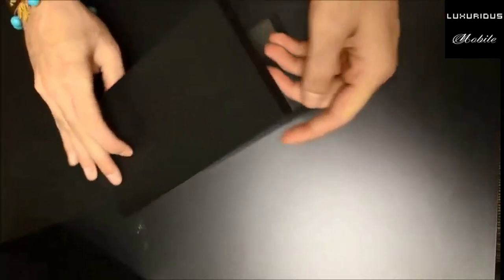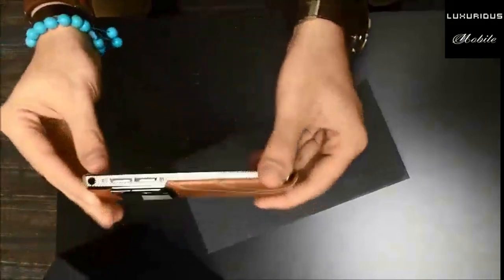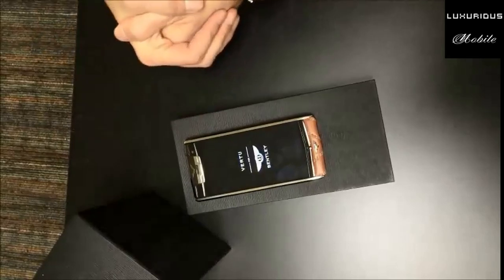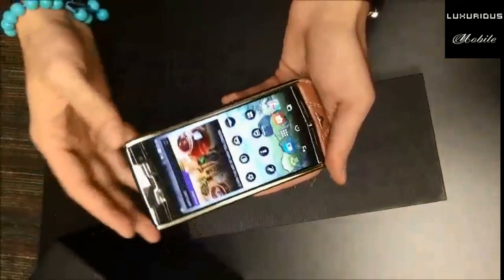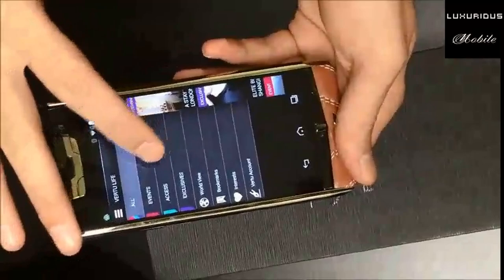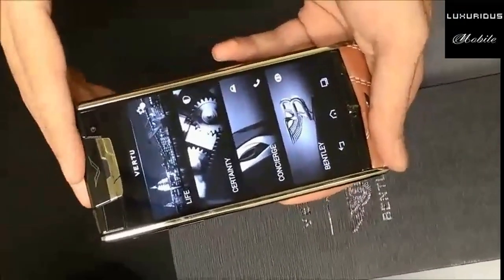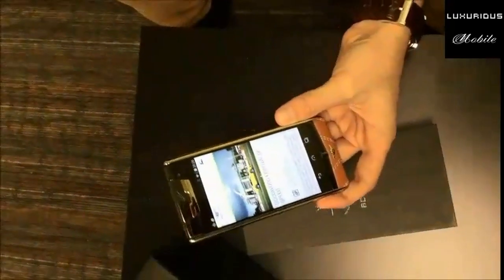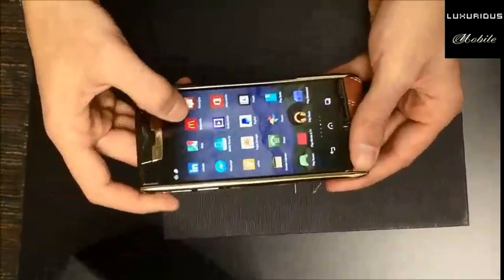Vertu mobile: Signature Touch for Bentley - Introduction App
We are delighted to introduce Signature Touch for Bentley, our most extraordinary smartphone to date, developed in collaboration with our automotive brand partner Bentley. With its two part Bentley leather, contrast stitching and debossed Bentley logo on the back of the phone, the design echoes iconic Bentley headrests. This edition offers Made To Order with bespoke Bentley options for the first time on the Signature Touch range. Customise your Signature Touch for Bentley with a choice of leather and stitching colour options. Designed to capture Vertu and Bentley’s shared design and performance ethos, Signature Touch for Bentley is a masterpiece of engineering. It features a 21 megapixel camera with ultra-high definition 4k video capture, and significant speed and security improvements with the Android Lollipop 5.1 64-bit operating system. The 5’2” sapphire screen is Vertu’s largest to date and delivers exceptional colour and brightness. The Bentley app delivers exclusive content for owners and enthusiasts alike, ensuring you are closer than ever to unique brand experiences and content. Enjoy complete peace of mind with our new Lost Phone service, as well as 24-hour dedicated Concierge, Vertu Life and Vertu Certainty, with heightened voice and data security.